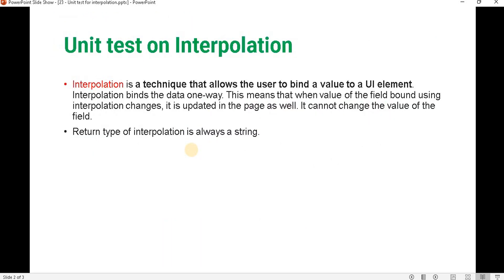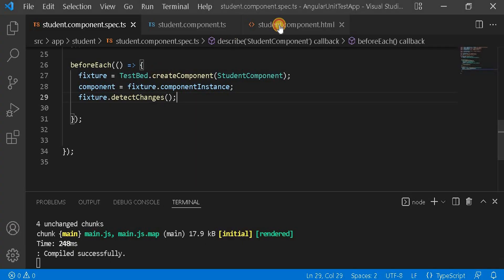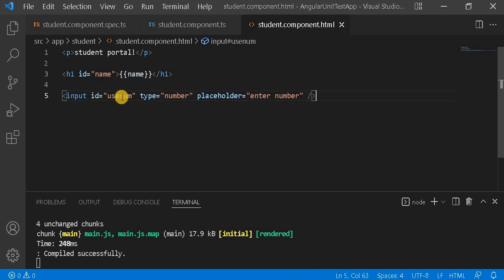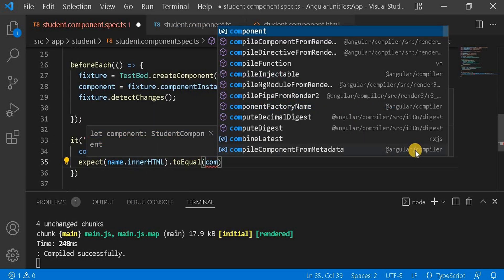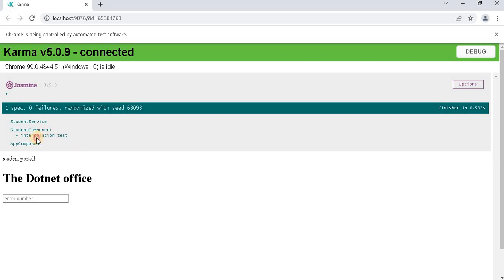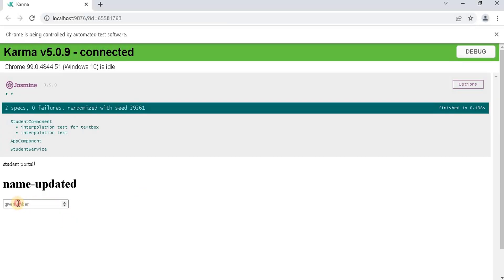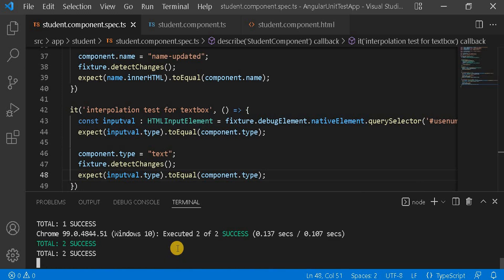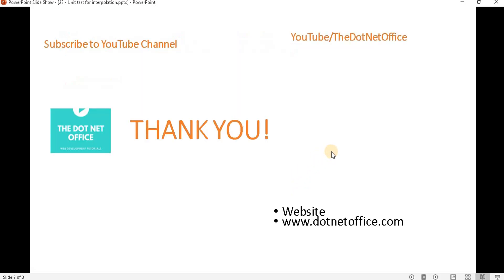Part 23 - Angular Unit test on interpolation | Angular unit test case Tutorials with Jasmine & Karma